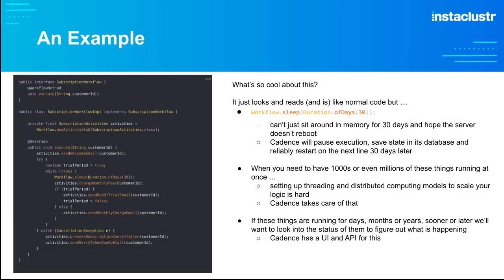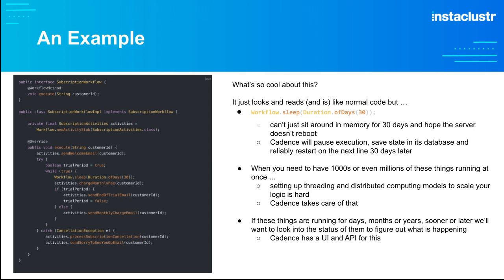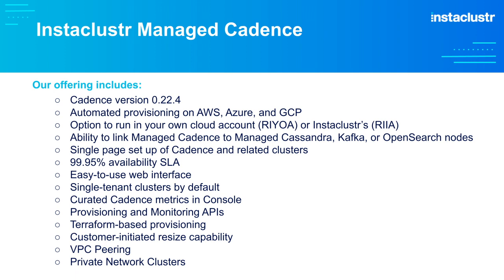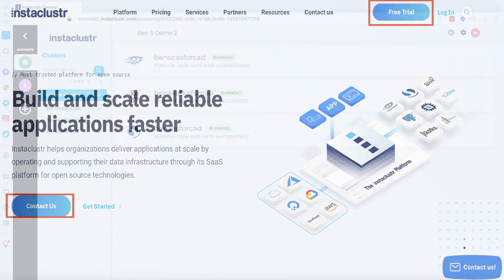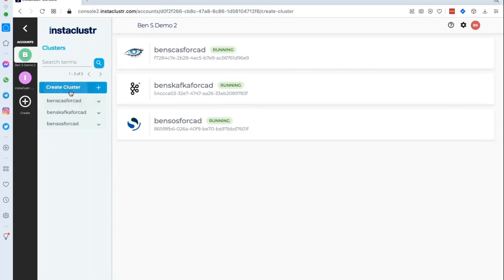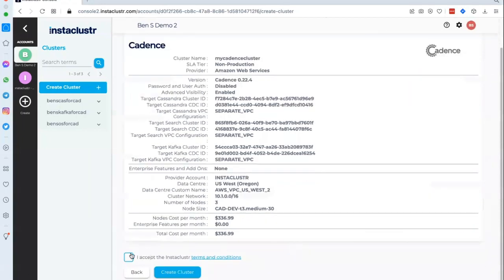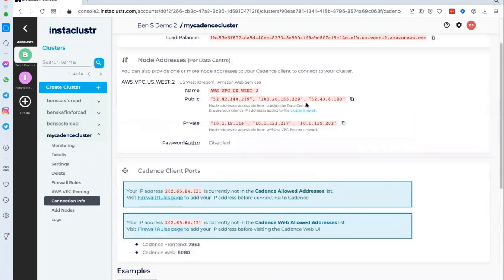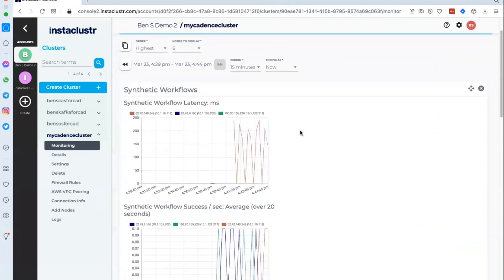Introducing Managed Cadence on the Instaclustr Platform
Instaclustr Managed Cadence makes it simple for organizations to develop and operate long-running distributed business processes at scale.